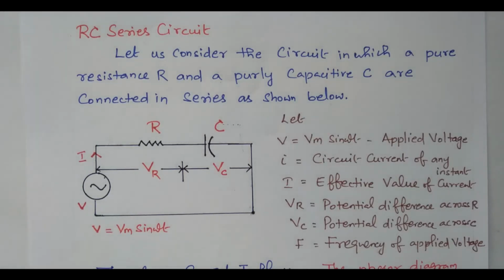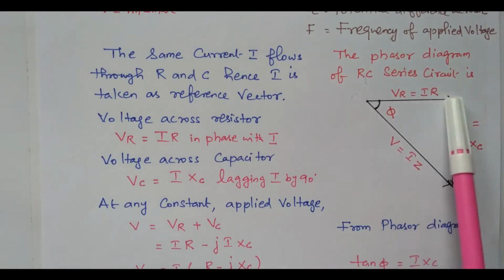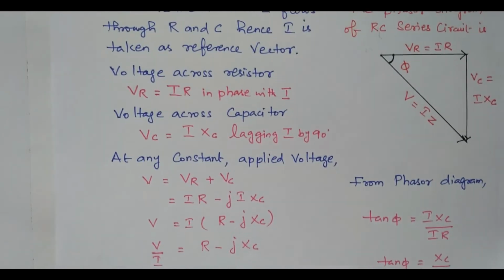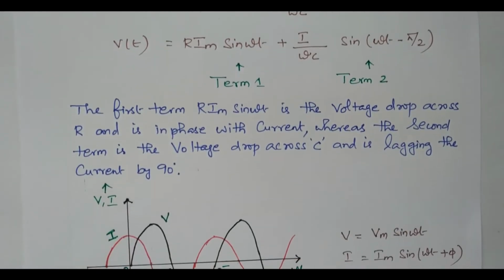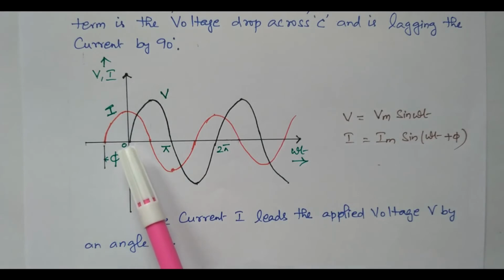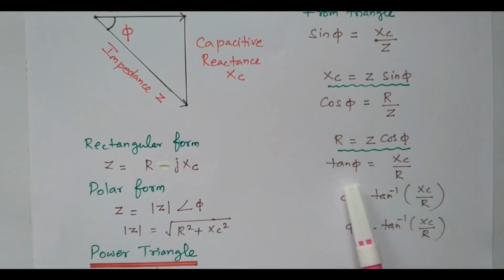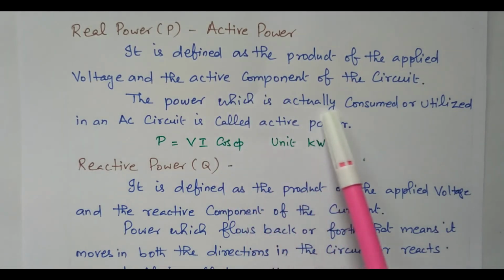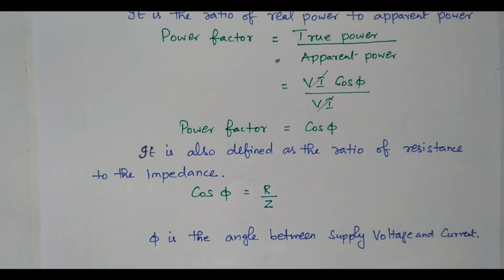A.C. Through Series R-C Circuit - AC Circuits - Basic Electrical Engineering